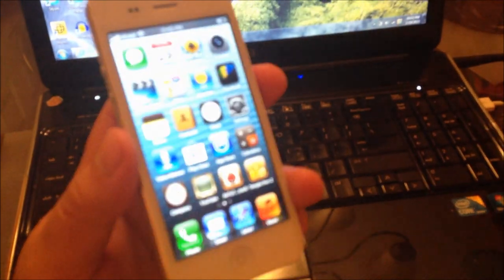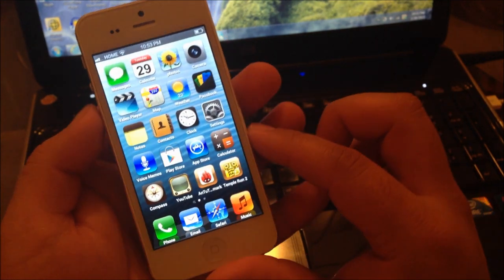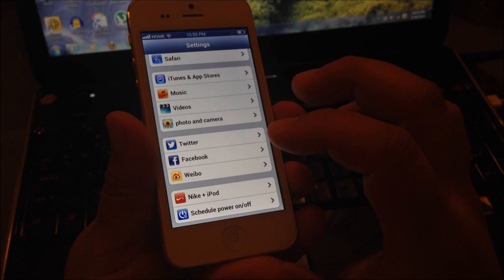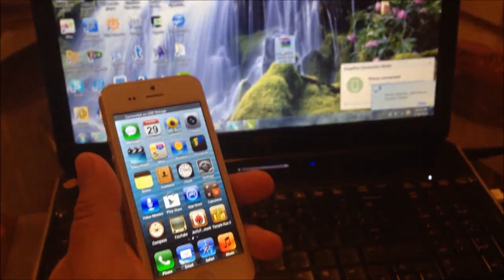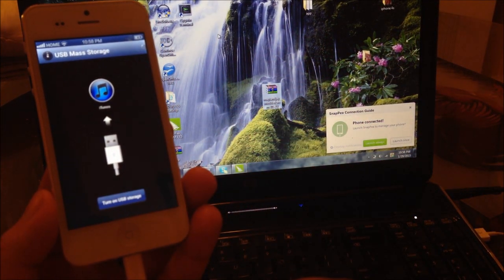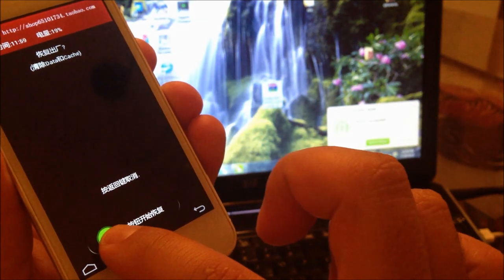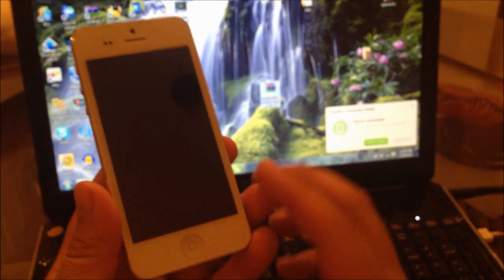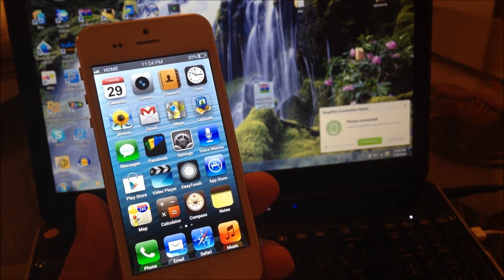Goophone i5 - How to install mayiandjay's modified rom!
UPDATE!: Here is the download link of my new moddified rom

Changes:

apps look more alike the iPhone 5, such as market, stocks app, maps app, game center app, and more. Try it!